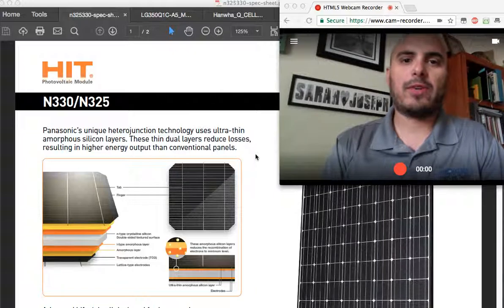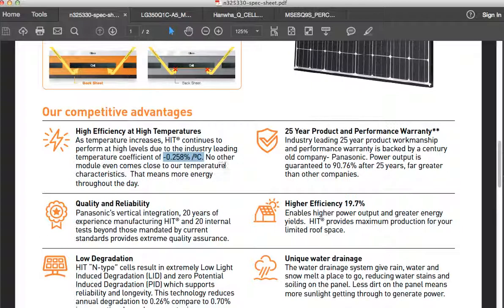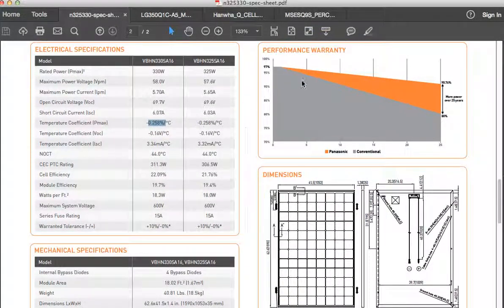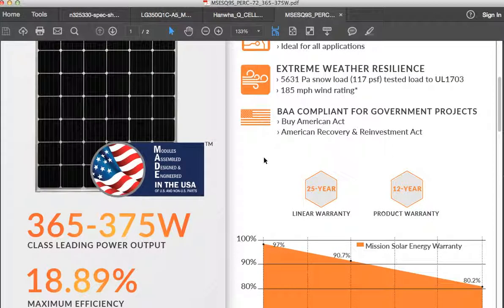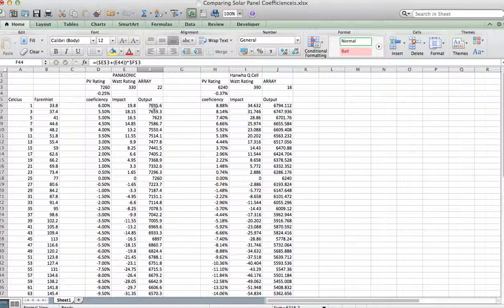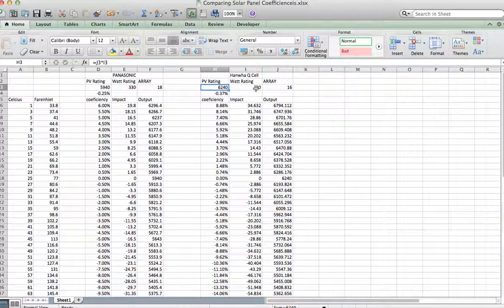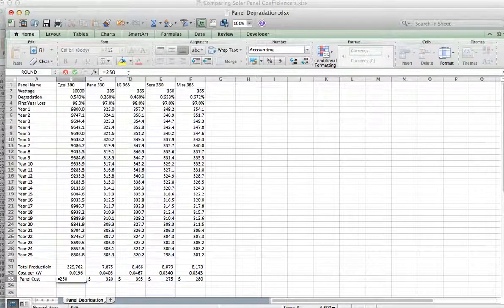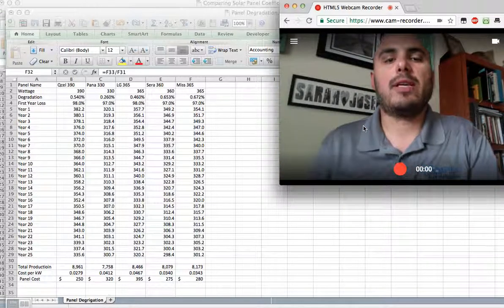Solar Training about Panel Characteristics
Understanding Panel data sheet and how it affects sizing.
We will review Module Efficiency, Temperature Coefficiency, Linear Warranty and Panel Degradation